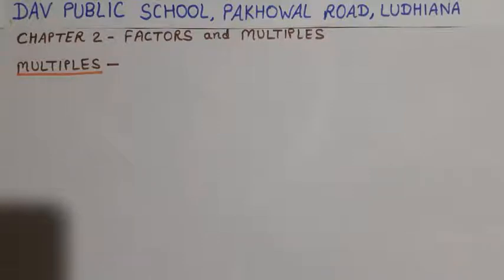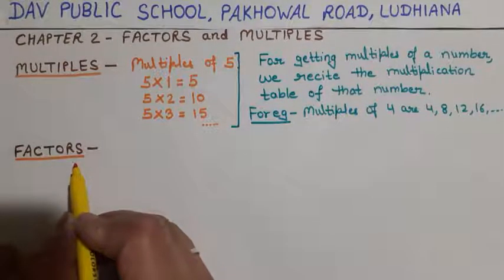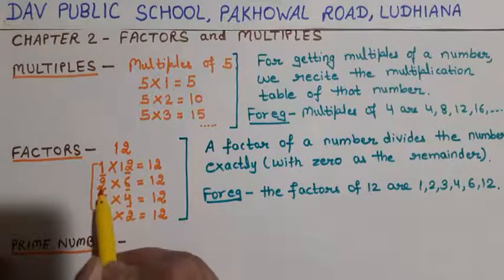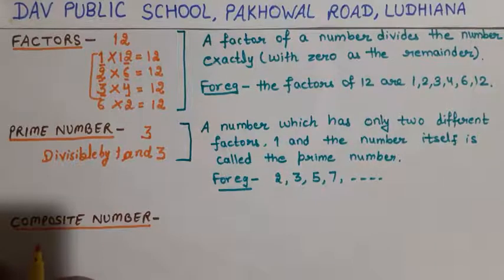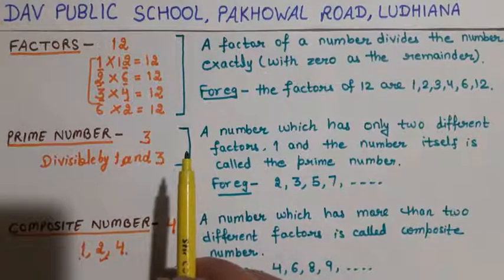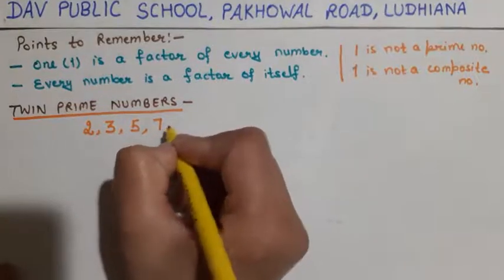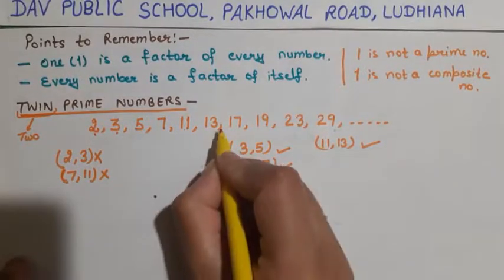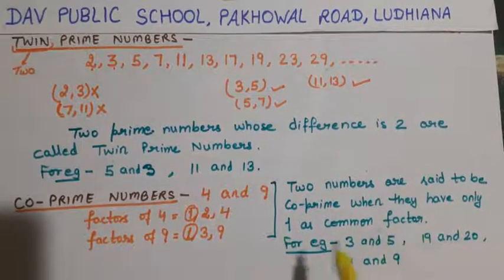Class 6 Ch- 2 Factors and Multiples (Definitions explained with examples)